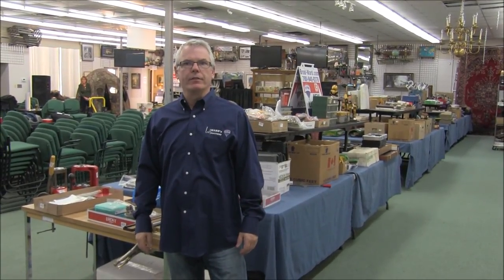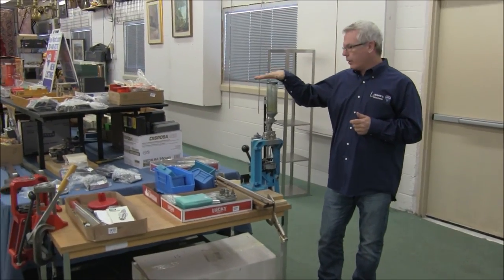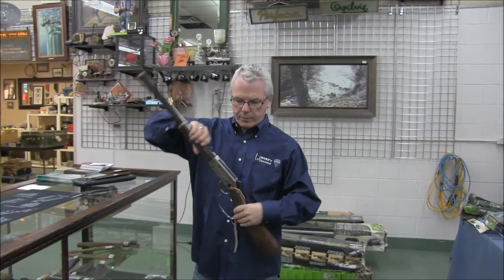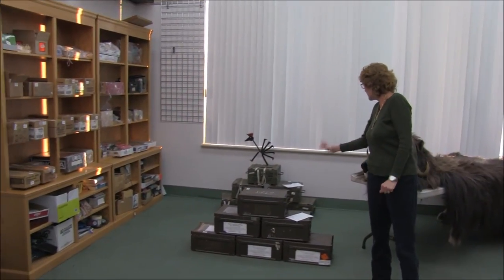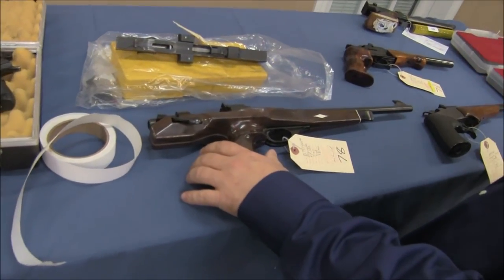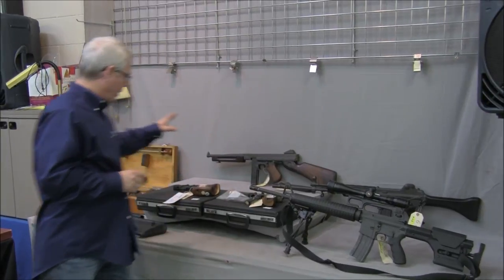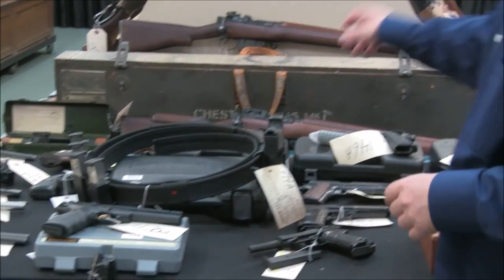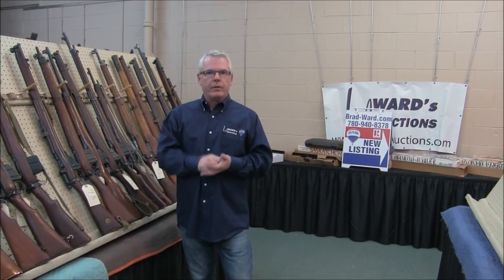Firearms Auction Walkthrough March 7th 2015